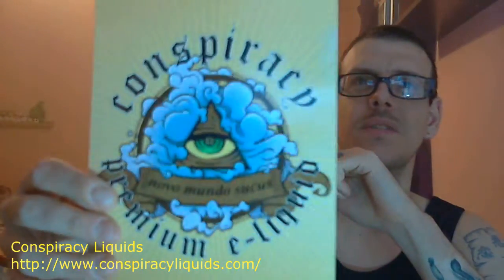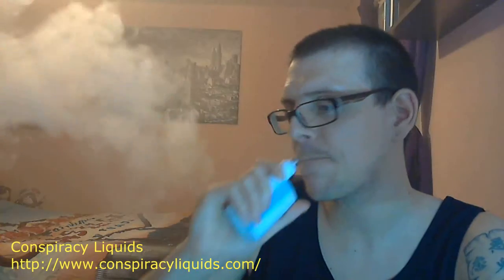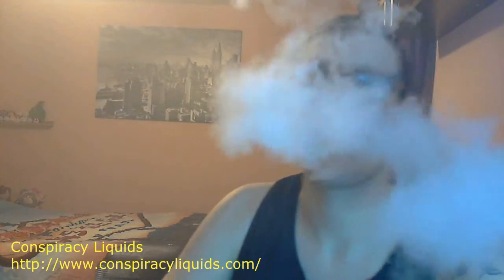Conspiracy Liquids - Part 2 - Full Line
Today we check out the second part to Conspiracy Liquids and I am in love with their juice.

I received this product free of charge for the purpose of this review and I will be unbiased and honest. These are my own opinions and remain true.